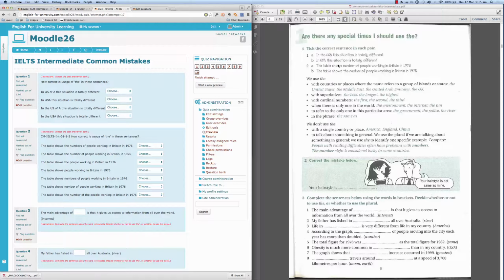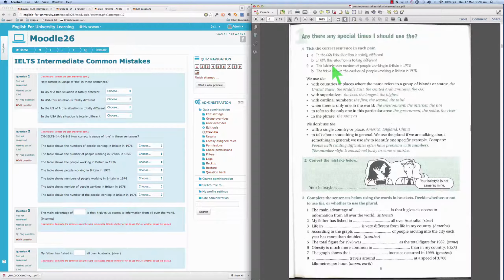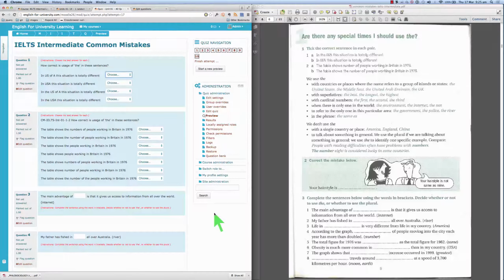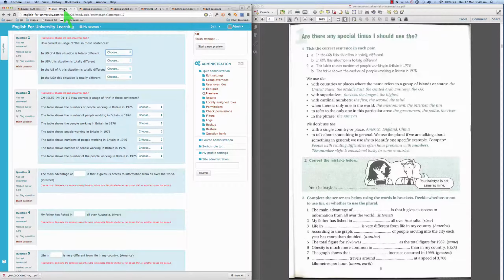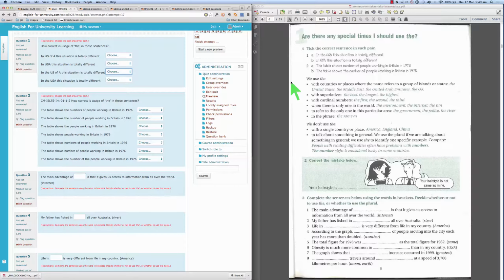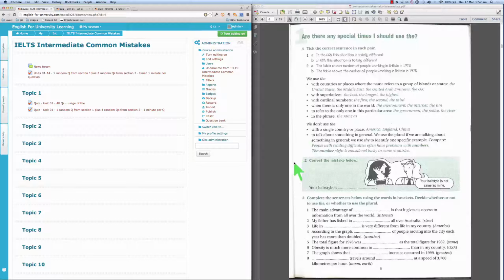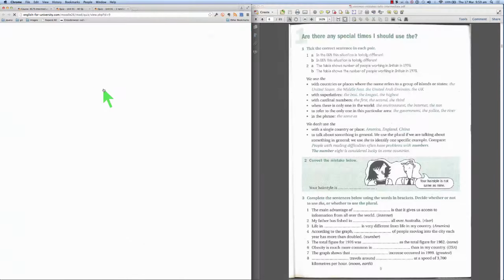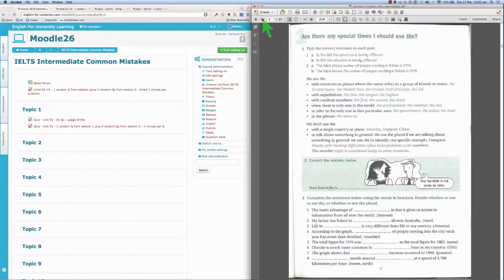language quiz in Moodle concept 01